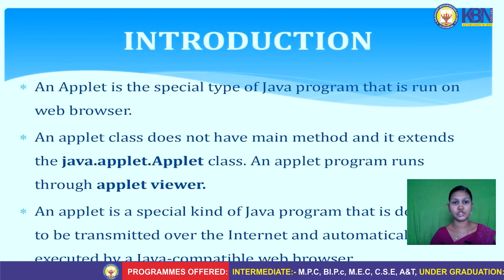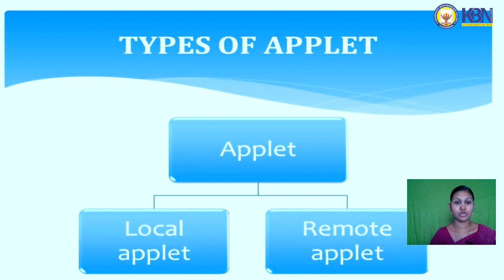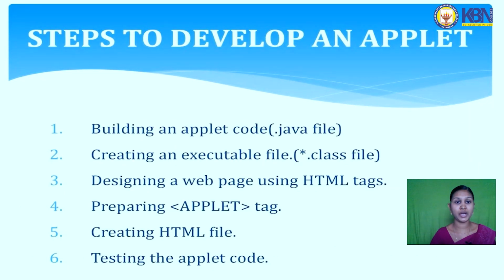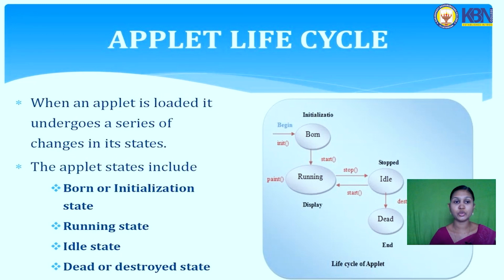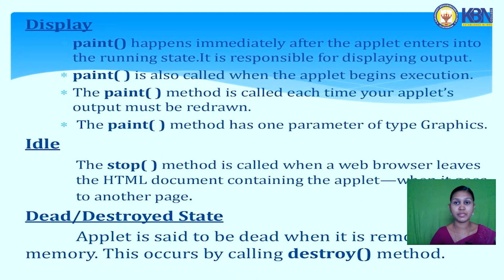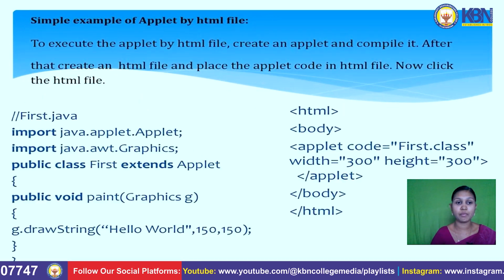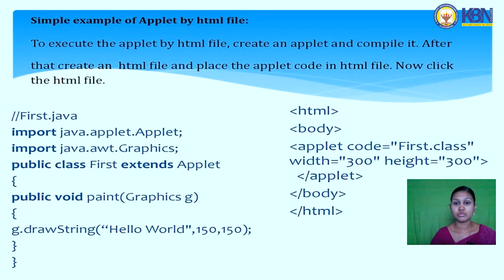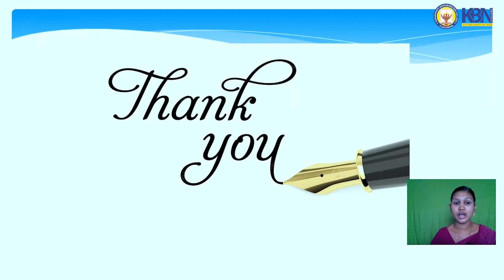Unit-1 - Applets in Java by Ms. SK.A.Asiya Begum, Dept. of Computers & Science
Unit-1 - Applets in Java by Ms. SK.A.Asiya Begum, Dept. of Computers & Science, K.B.N. College, Vijayawada-1